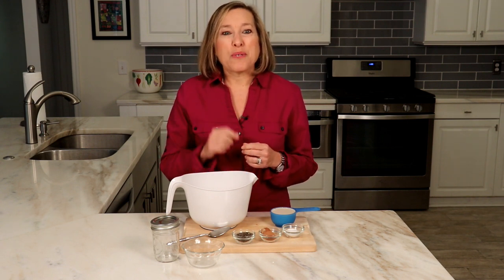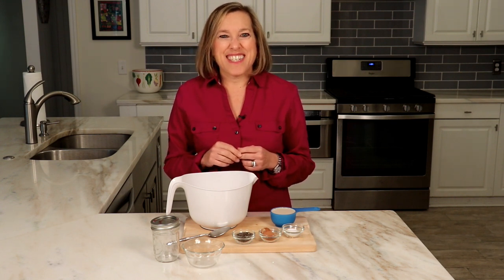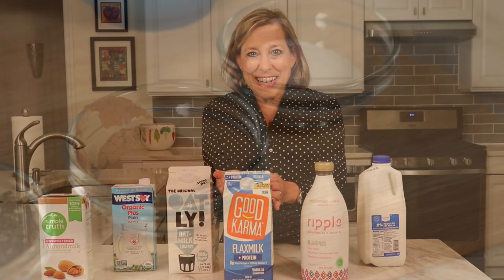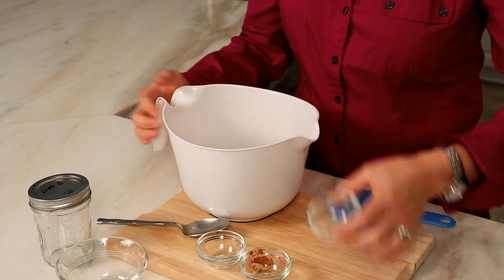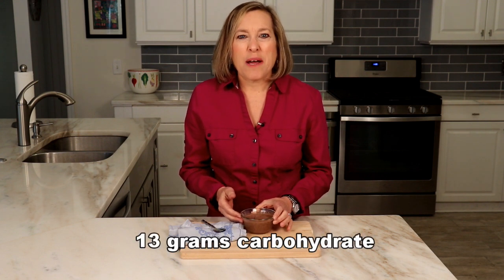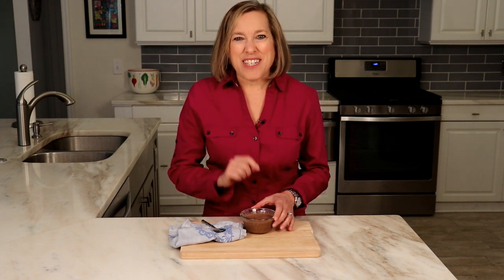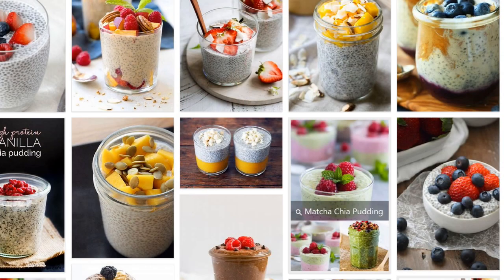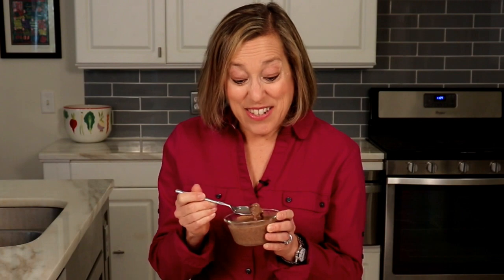Chocolate Chia Pudding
Low carb dessert, chocolate, fiber, easy - what more could you ask? This easy to make pudding has it all, and here's the recipe Toby uses to fit in her diabetes-friendly meal plan.

Welcome to DiabetesEveryDay, I’m Toby Smithson. I know that you all love hearing about new recipes so I have one for you today. I don’t know about your favorite flavors, but I am most definitely a fan of anything chocolate.

Today’s recipe is a chocolate chia pudding that is super easy to prepare, loaded with health benefits and is  absolutely delicious.

Here are the ingredients for one serving:
 1/2c plant based milk -- choose one that is 1 gram or less carb and 8-10 grams protein…see my video about plant based milks….that will help you choose. 1T cocoa powder; 2tsp Splenda or a LCS; 2T chia seeds.

Pour the milk into a bowl, add the chia seeds, cocoa powder and low-calorie sweetener and stir. Wait about 10 minutes and stir again. Then place in a cup or mason jar and refrigerate overnight. The next day, you will see that the chia seeds have gelled the pudding and is ready to eat. This recipe is 183 calories; 13g carb; 9 G protein with a big added bonus of 12 g of fiber, something we all need more of.

This pudding can be eaten as a snack or part of a meal. It’s high in protein and fiber so it may help slow down the absorption of the carbs you are eating at that time. One of the main ingredients also has omega 3 fatty acid, which has heart health benefits as well.

One quick caution. If you search the internet for chia pudding you get some beautiful appetizing photos like these…..most are at least twice the serving size and provide nutrition info that doesn’t include the beautiful fruit garnish. That means 2 to 4 times the carbohydrate and calories.

Let me know how you like the pudding in the comments below. Here’s to your health!